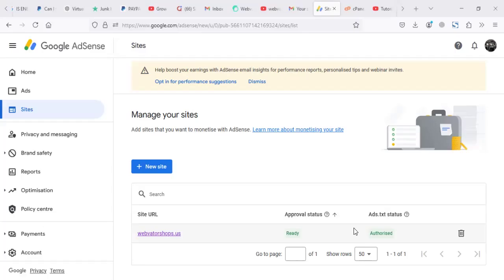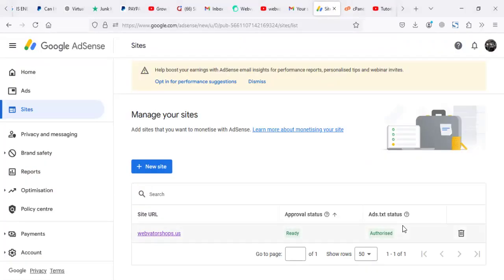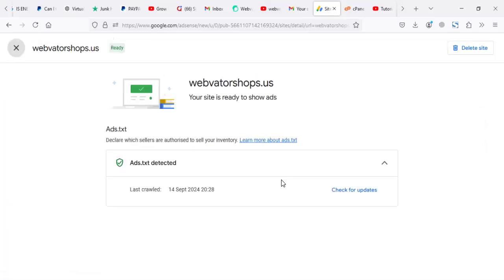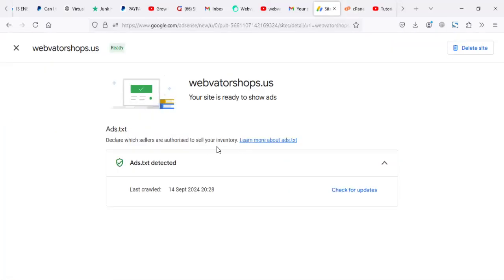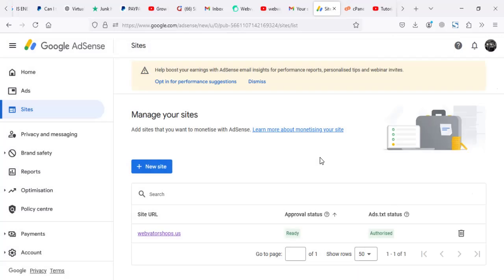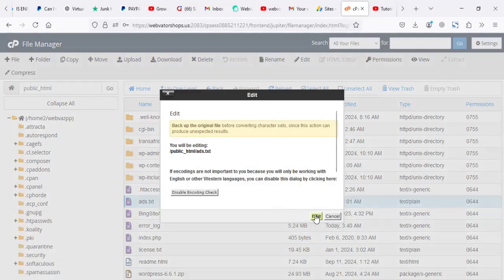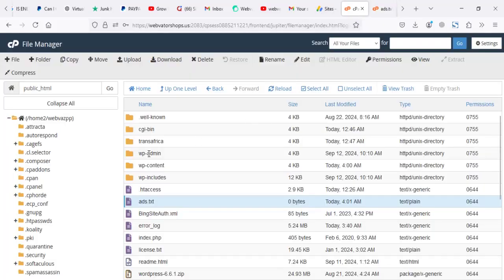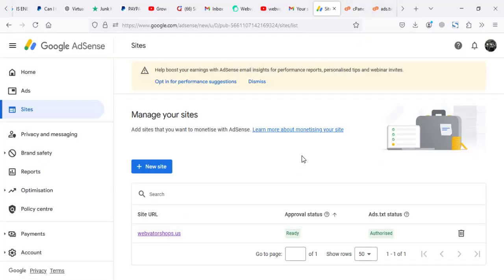How to Create an Ads.txt File for Google AdSense in Cpanel - 2024 Guide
How to Fix “Earnings at risk - You need to fix some ads.txt file issues to avoid severe impact to your revenue.”  Google Adsense

I created the Ads.txt file  in the Cpanel. Guide works for WordPress users, custom sites, HTML, Drupla, Joomla users and others since its via Cpanel.  This tutorial is meant for  users who have access to there website Control Panels